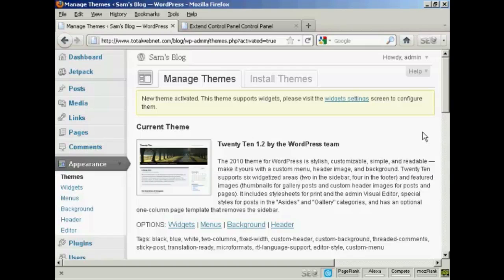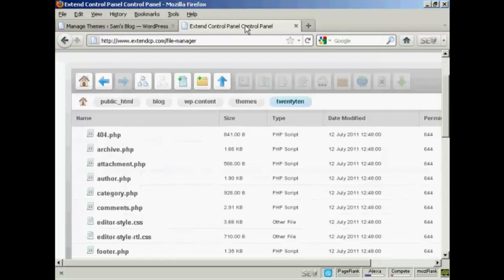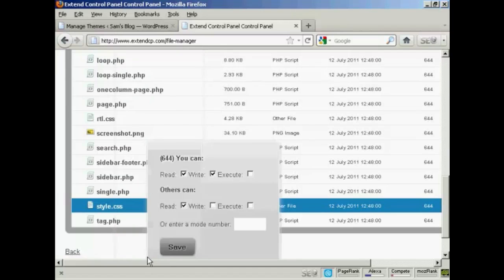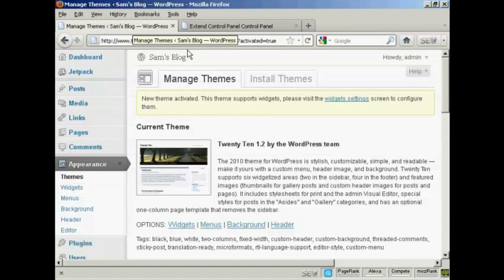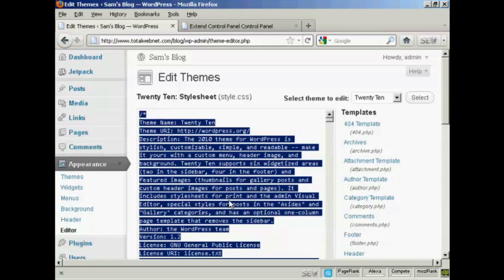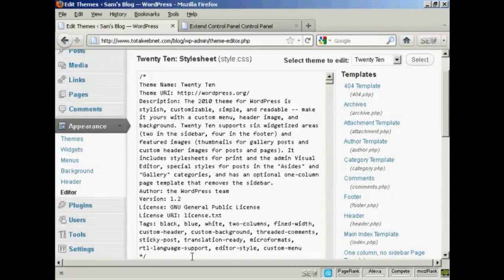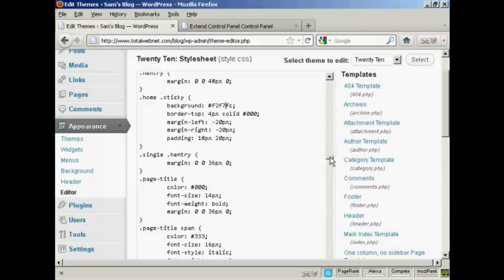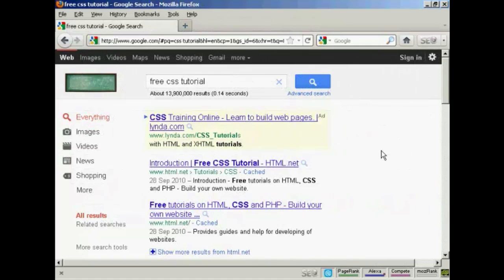Video 19 - How to Edit WordPress Theme CSS Styles